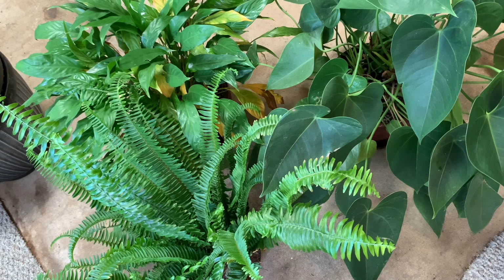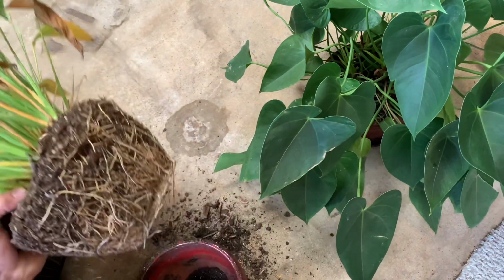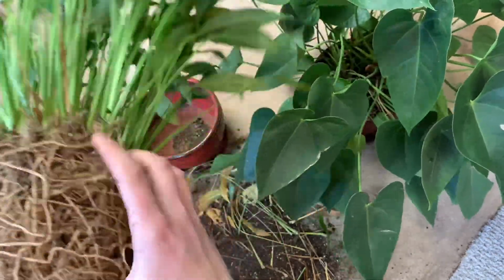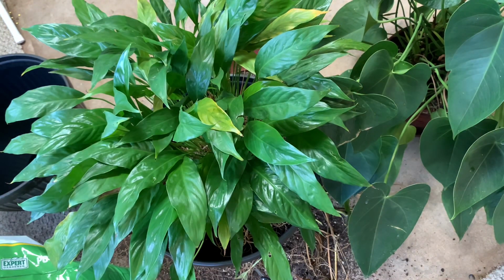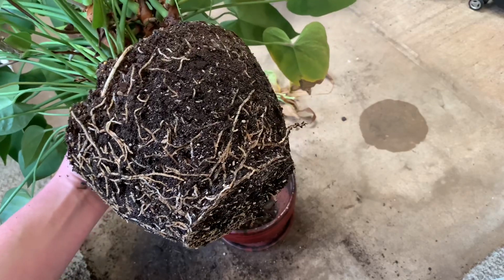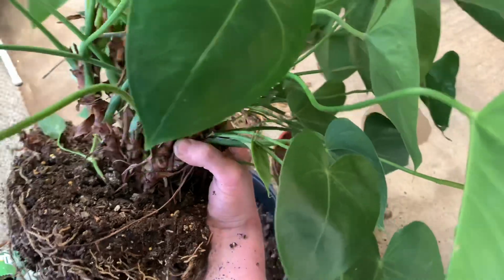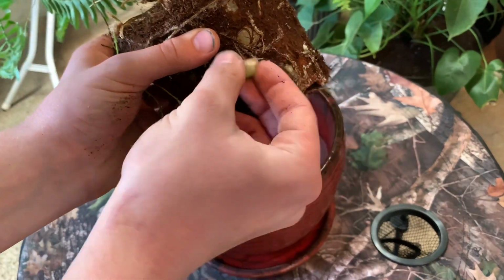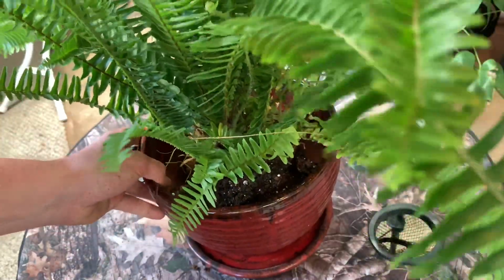How To Re-pot Rootbound Plants! Repotting peace lily, anthurium, and Kimberly queen fern!